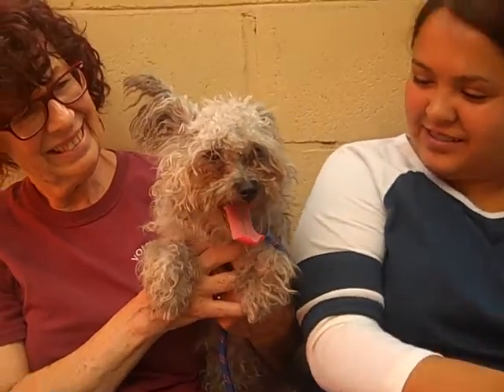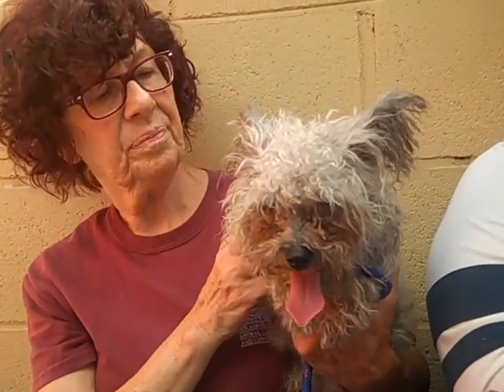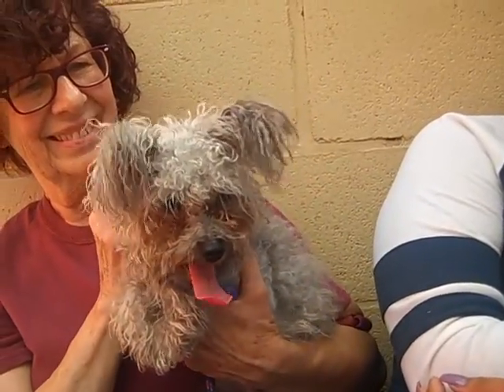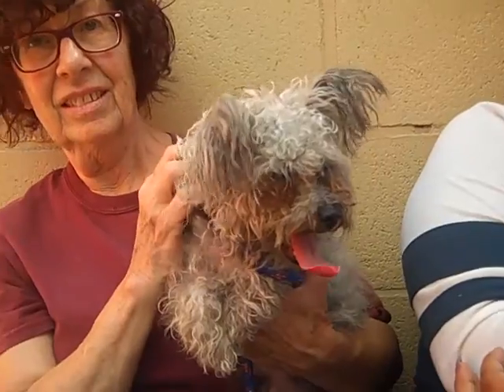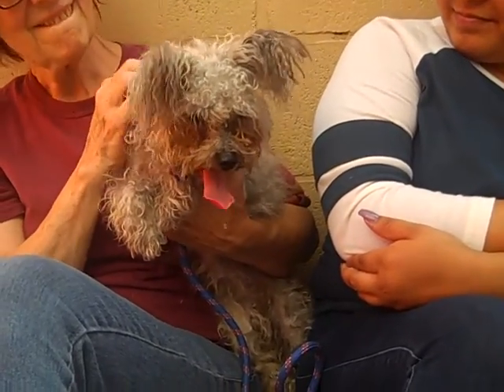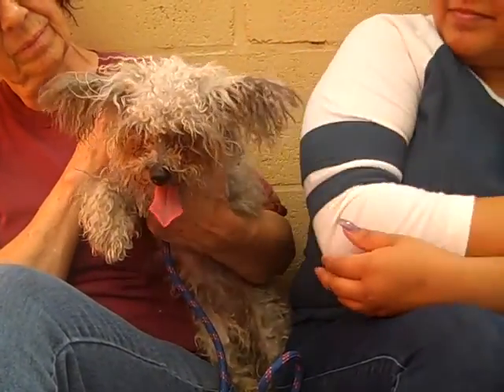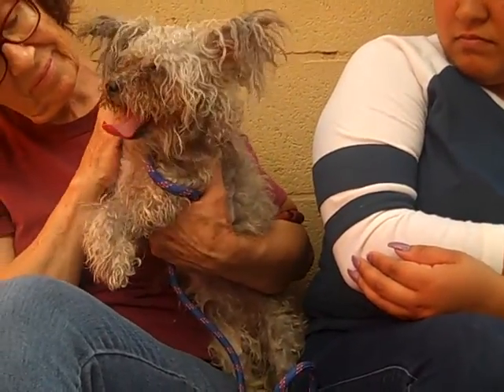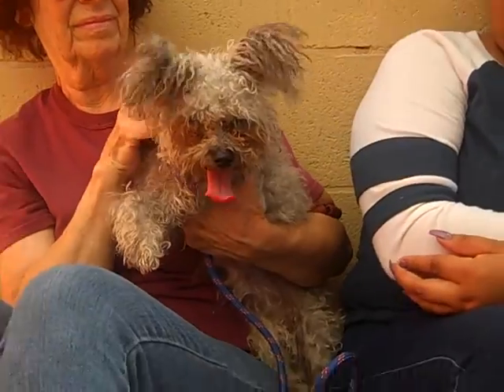A4989842 Ruby | Terrier/Poodle